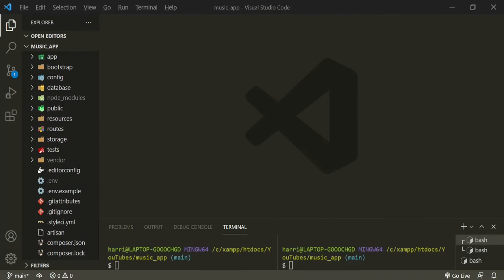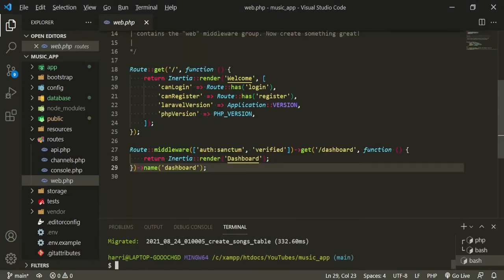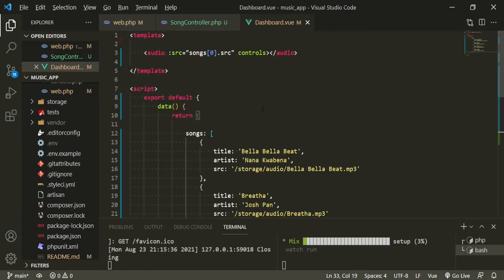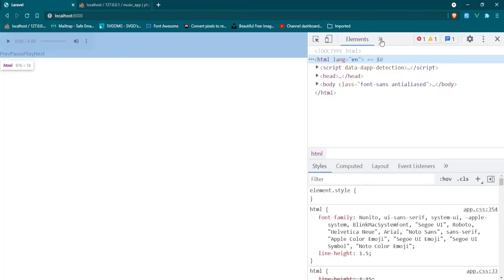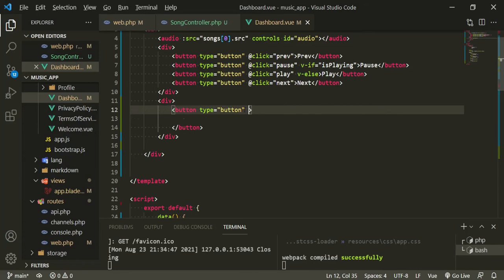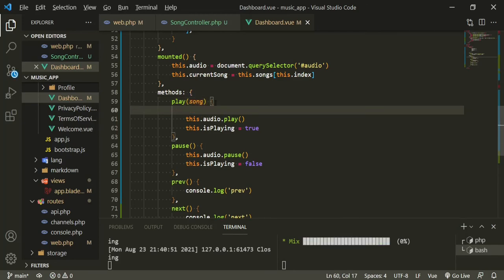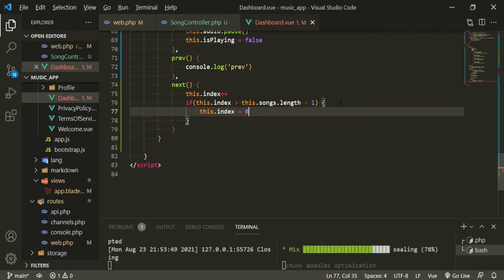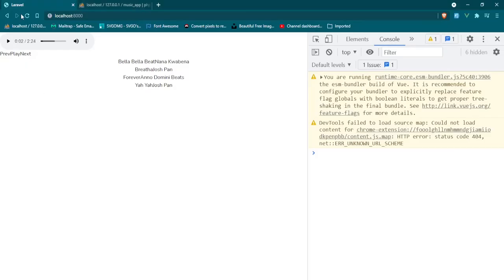Laravel & Inertia Music Player: Project Setup [1]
How to build a Music Player with Laravel and Inertia.

In this part we will be setting up the project and start tinkering with the HTML audio element.

📓 Video Chapters:
0:00 Laravel & Inertia Music Player: Project Setup